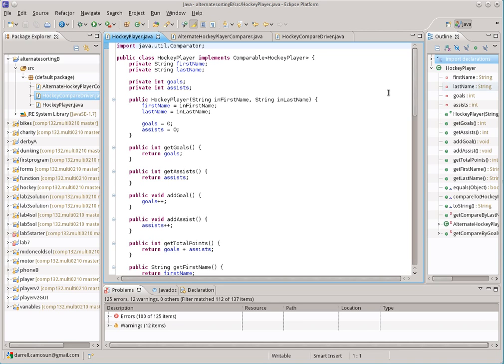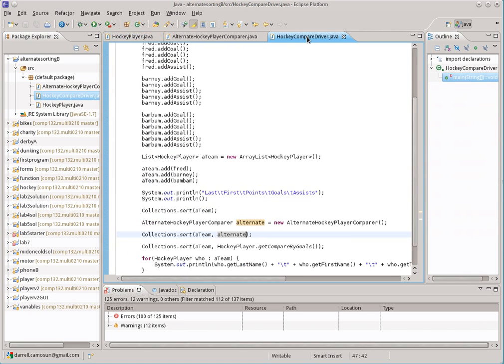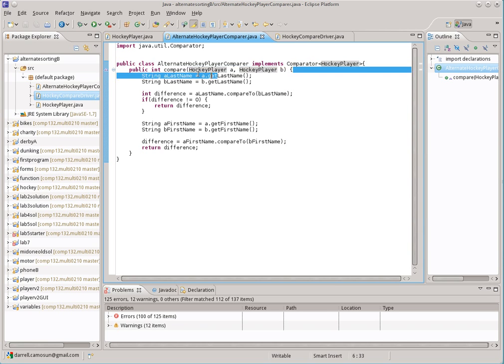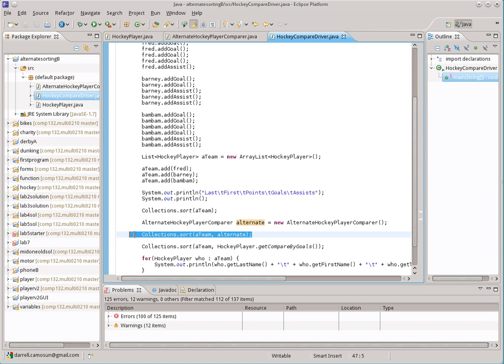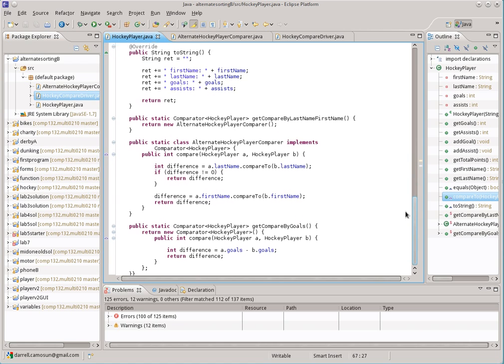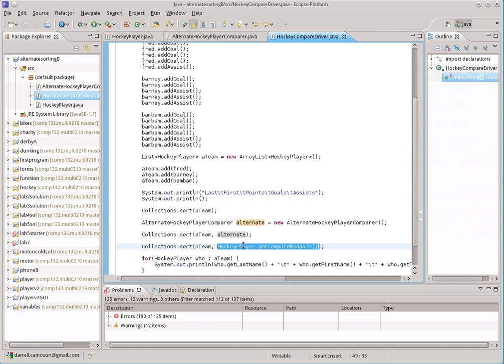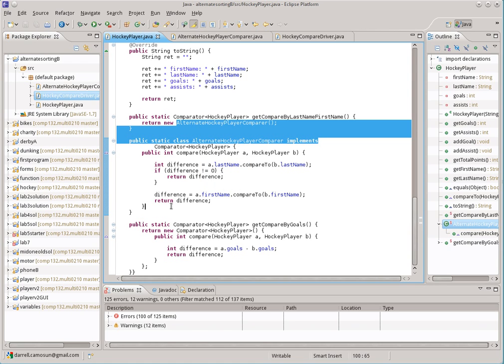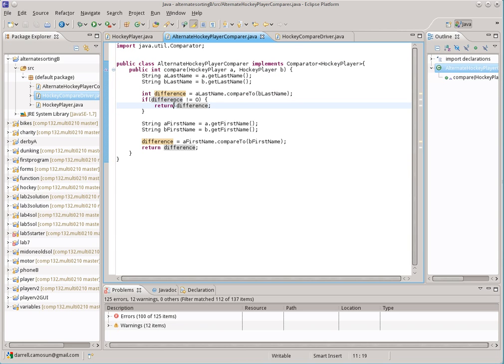38 alternate forms of comparison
A look at how to tell Collections.sort to use an alternate form of comparison.